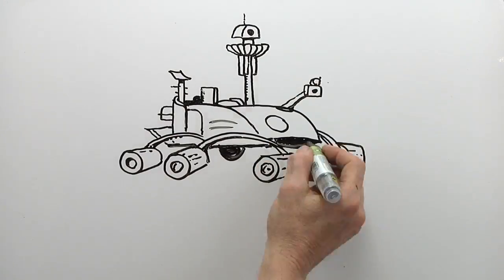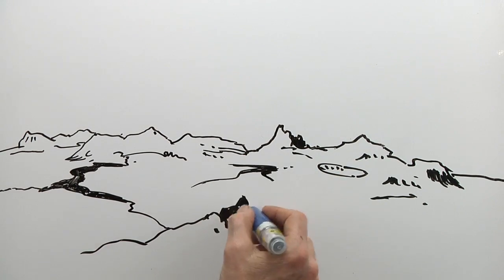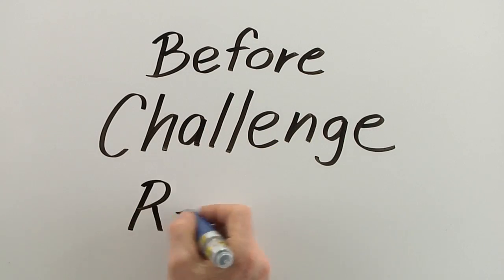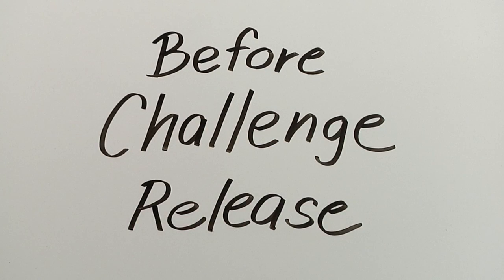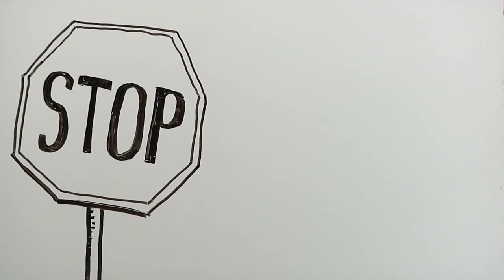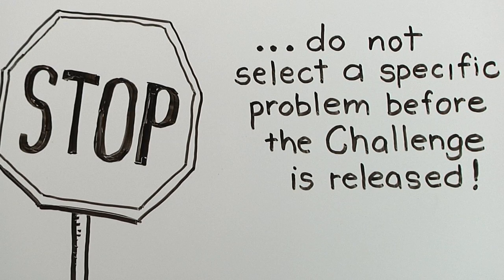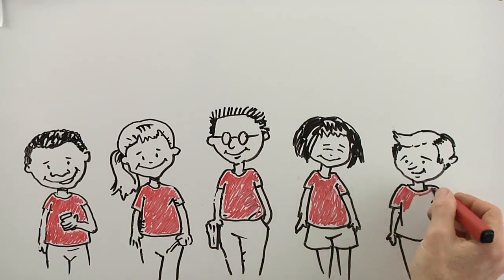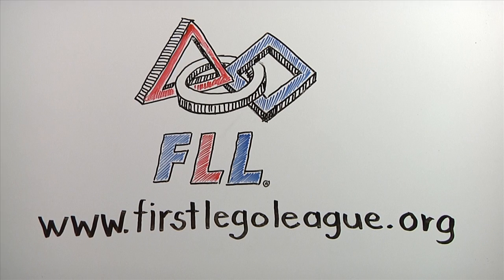FIRST LEGO League Project How-to: What is the Project? (Part 1 of 3)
New to FIRST LEGO League? This is the first video in a three-part series to help you understand and tackle the Project component of the annual Challenge.